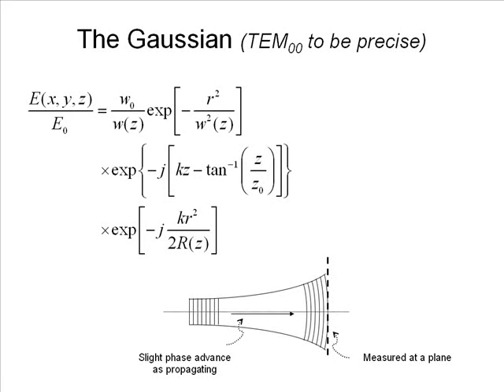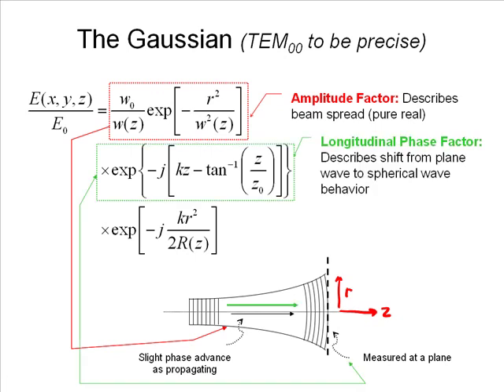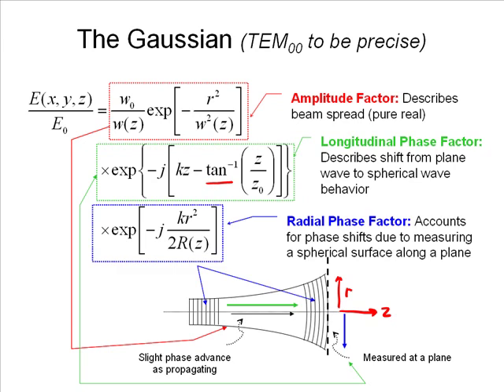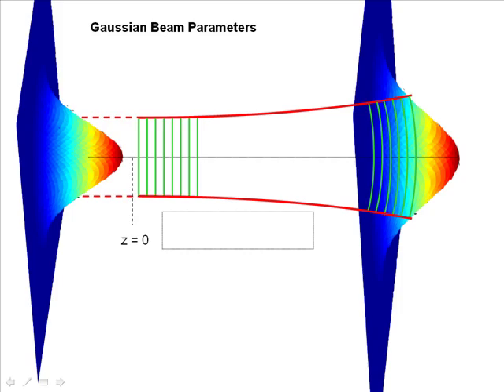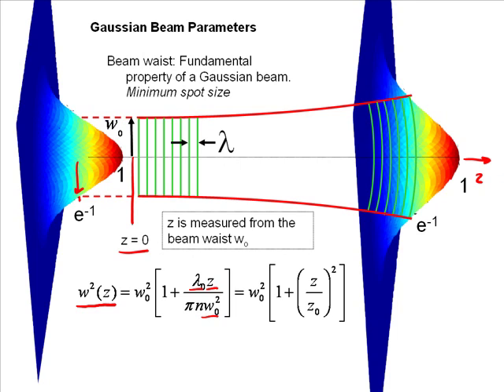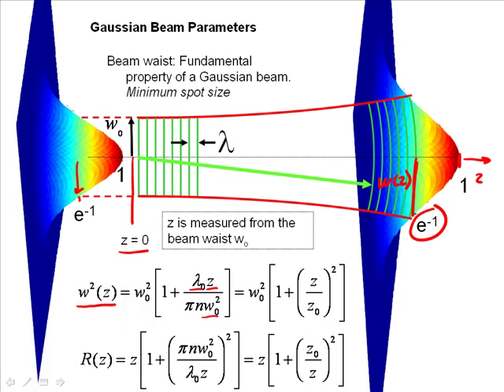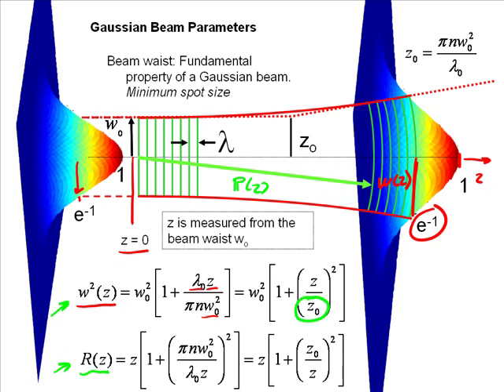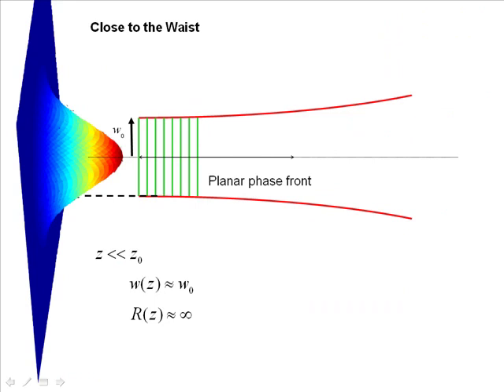Propagation of Gaussian Beams Part I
A tutorial on the propagation of Gaussian beams (lasers and electromagnetic) for an undergraduate electrical engineering class on lasers at a large state university.